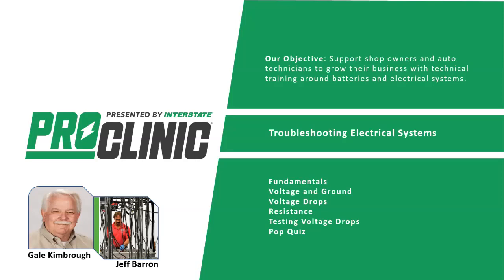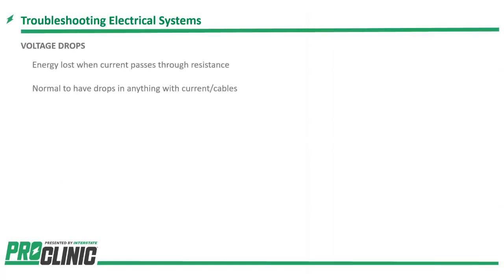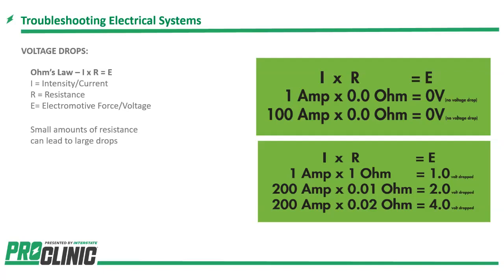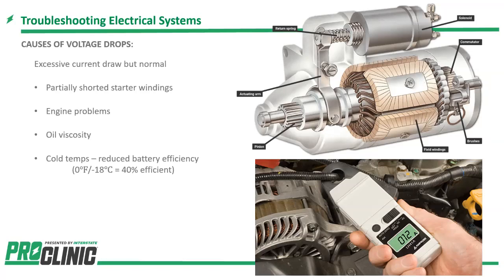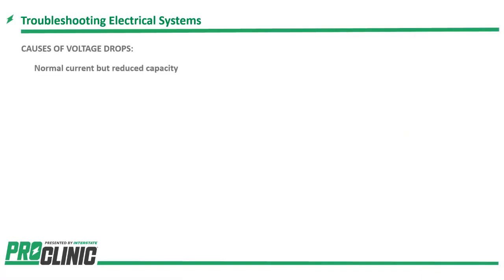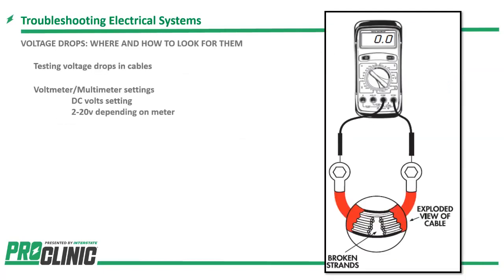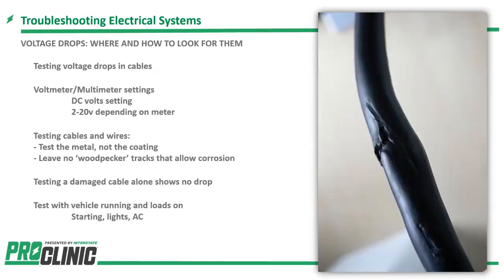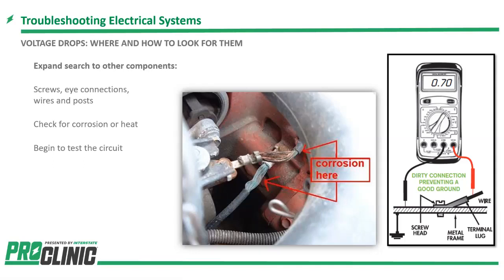INTERSTATE BATTERIES PROCLINIC®: TROUBLESHOOTING ELECTRICAL SYSTEMS PART 1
Be the real deal when it comes to diagnosing electrical problems in cars. Tune in as our battery experts, Gale Kimbrough and Jeff Barron, talk about common causes of car electrical problems and how to fix them in this free ProClinic® webinar.
Part 1 of this troubleshooting series covers principles of voltage drops, resistance and testing.

to learn more about car electrical problems today.

Contents of this Video:

0:00 - [ Intro ]
5:30 - [ Principles of troubleshooting ]
7:45 – [ Understanding voltage drops ]
15:00 – [ Causes of voltage drops ]
21:30 – [ Testing for voltage drops ]
54:01 – [ Q&A ]